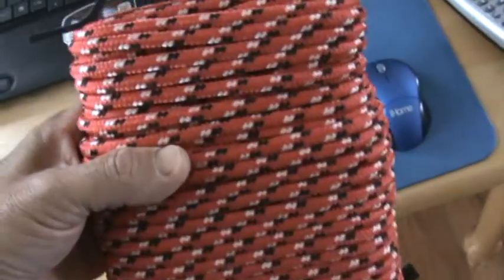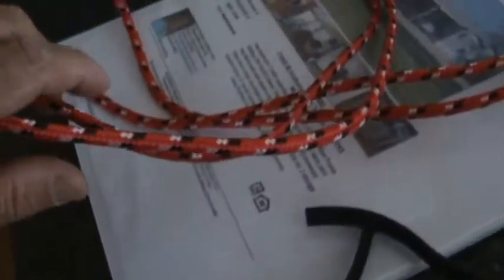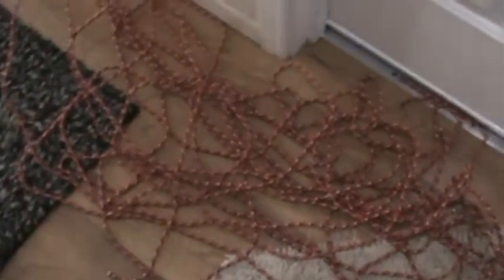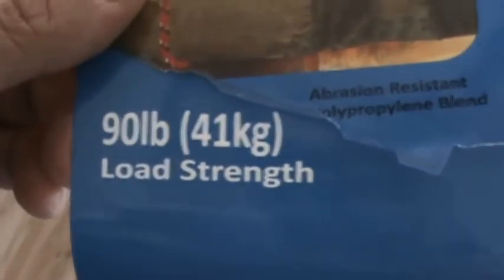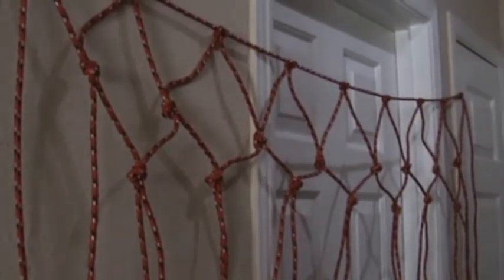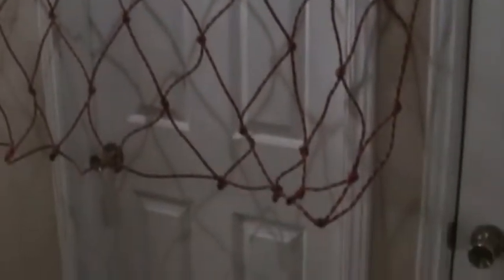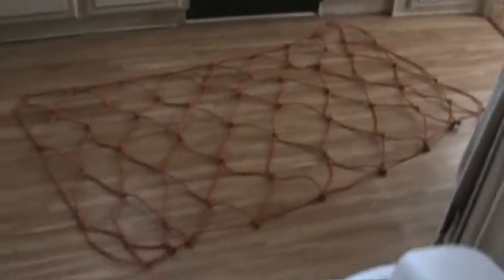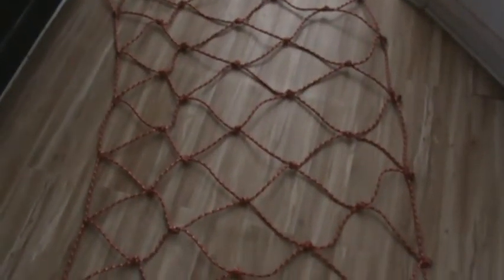My 1st attempt at making a cargo net using this cordage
I try my first sttempt of making my own cargo net out of cordage I bought at walmart. I payed $7.99 for this rope which is 100 feet